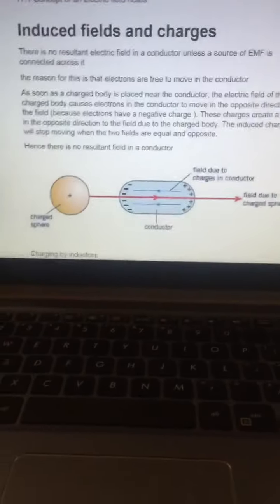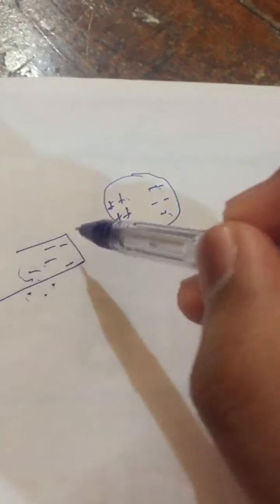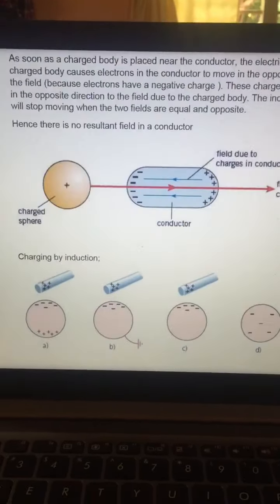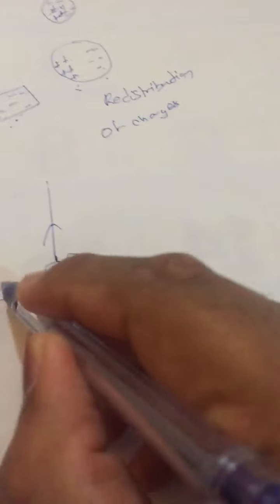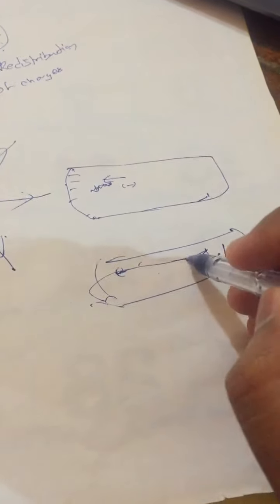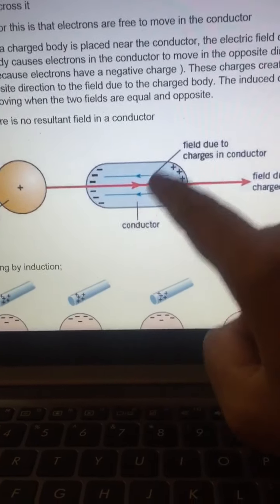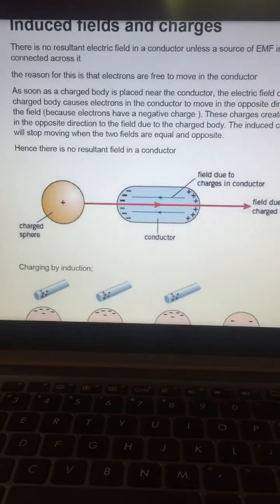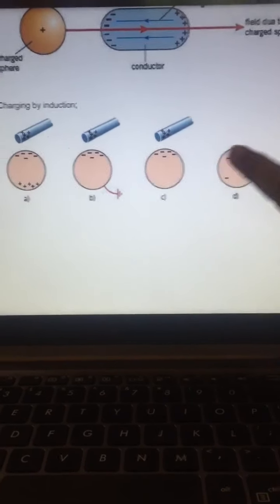17.1 Concept of an electric field 3